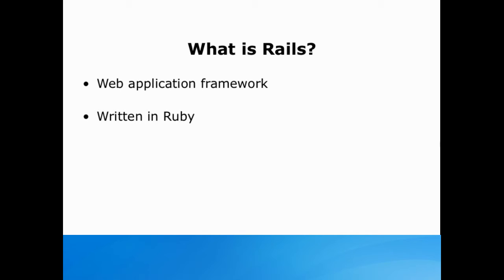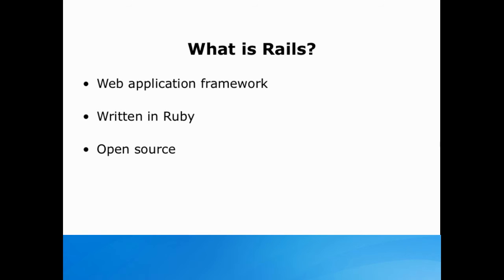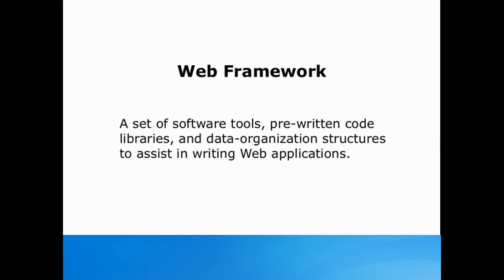What does RAILS mean in ruby on rails | Ruby on Rails Tutorials for Beginners